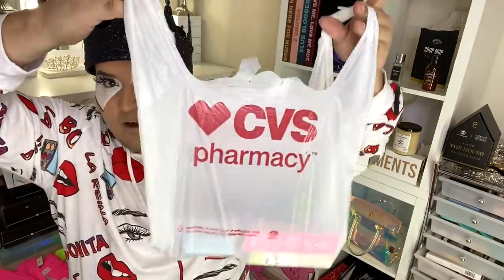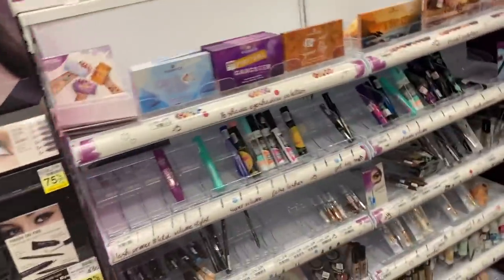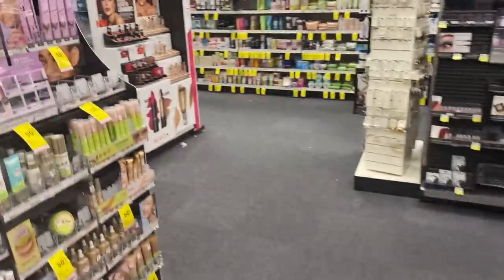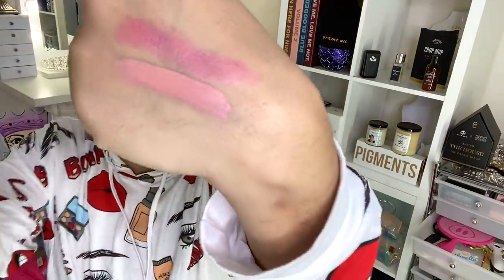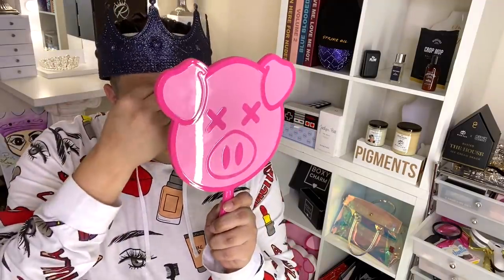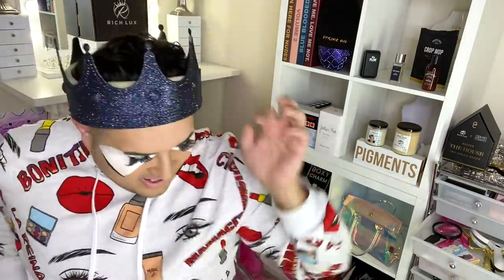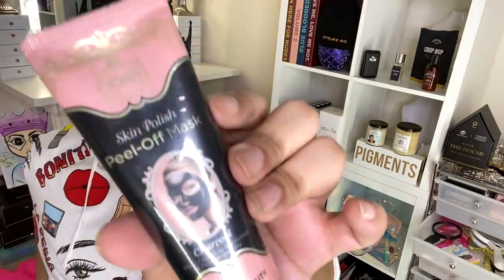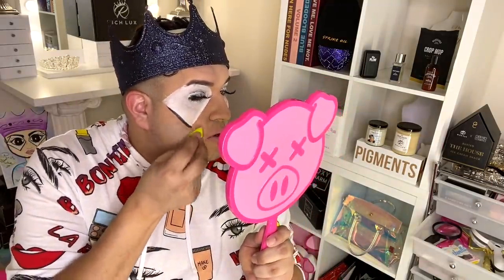$130 CVS MAKEUP HAUL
TESTING OUT DRUGSTORE MAKEUP